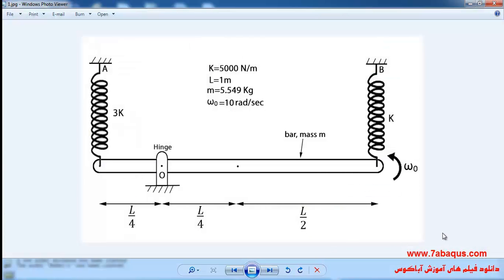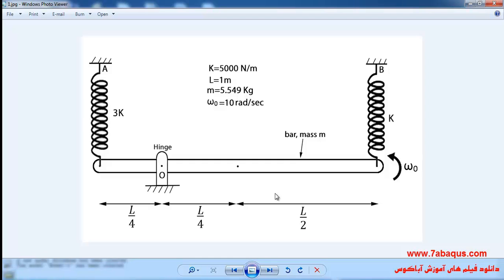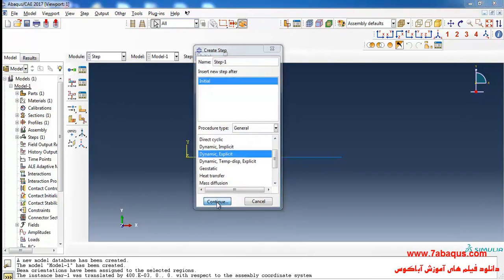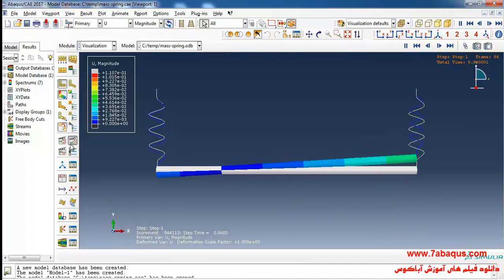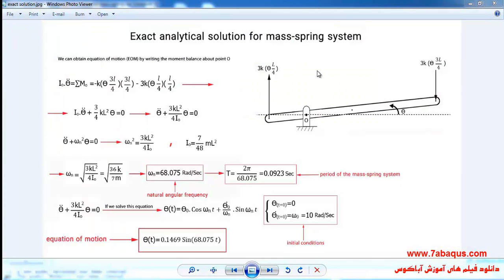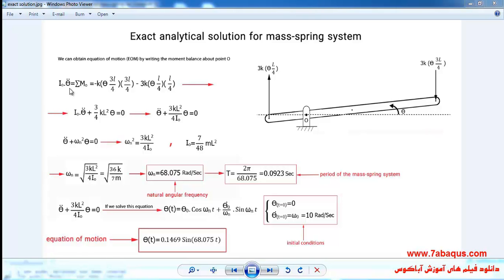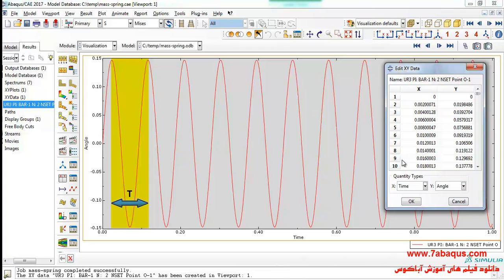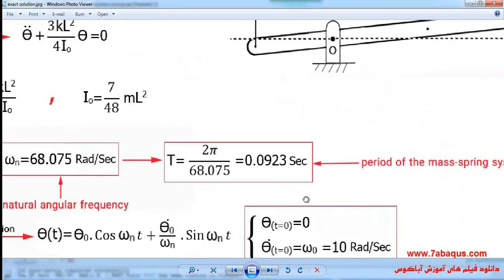Equation of motion for the mass-spring system using the exact solution and Abaqus software